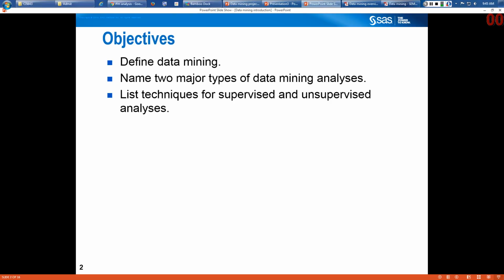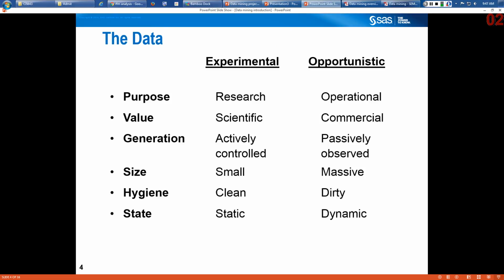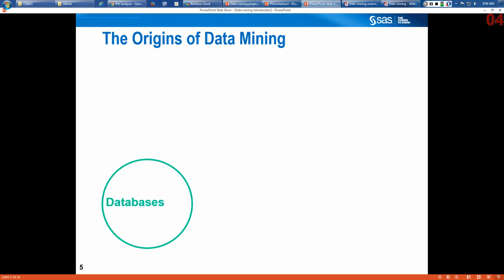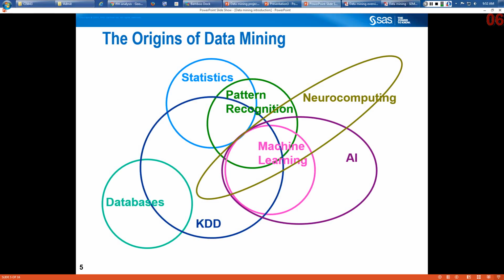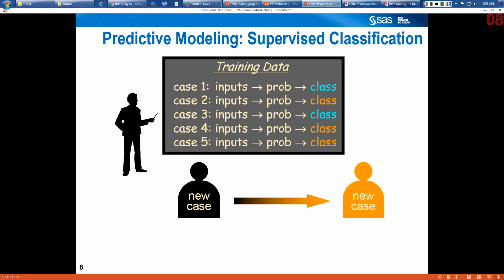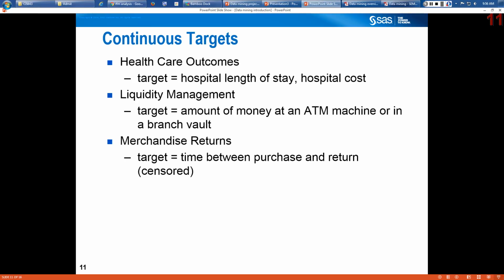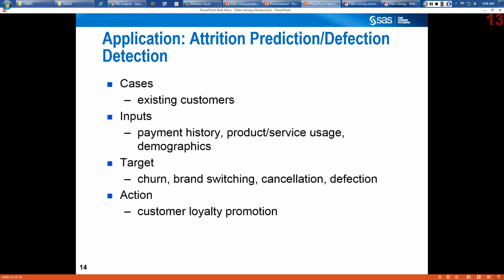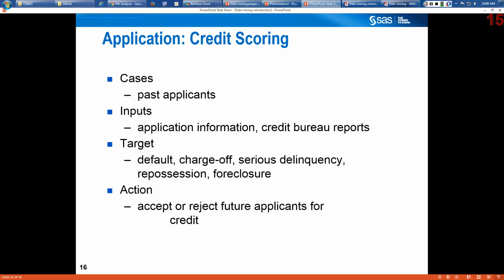Data mining - An introduction